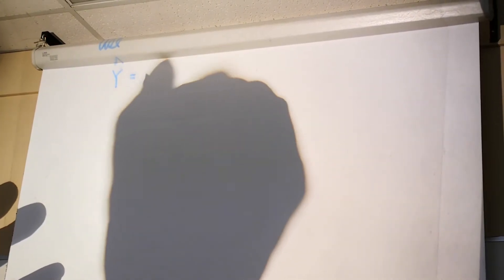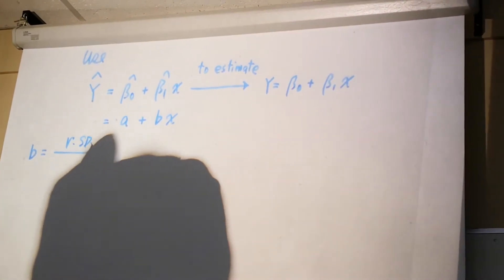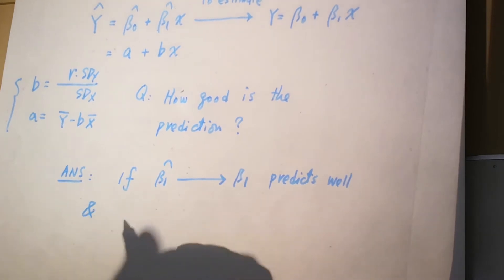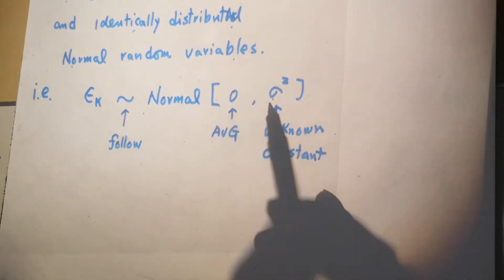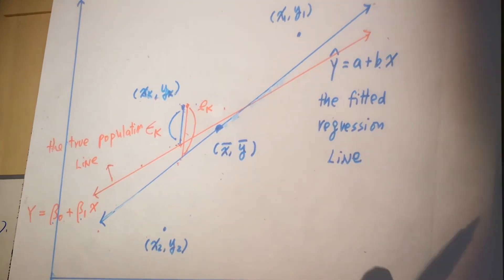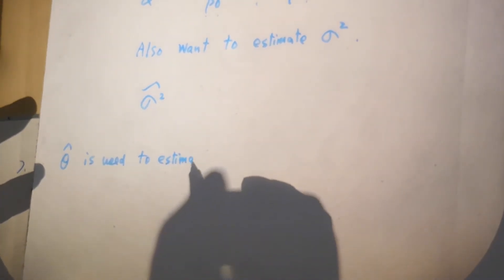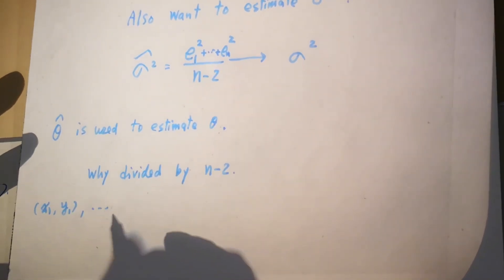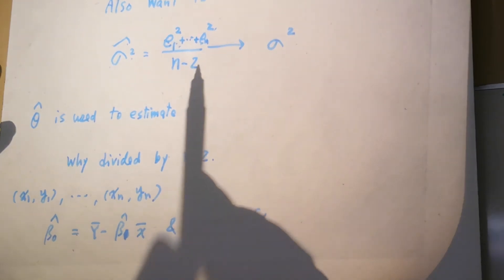Regression Analysis II PART4